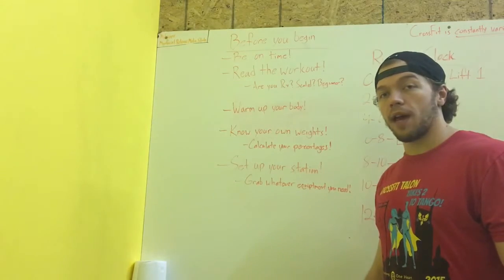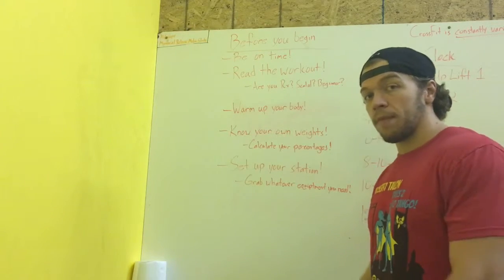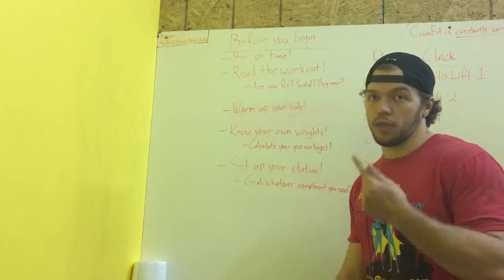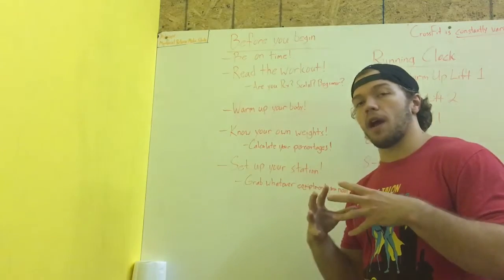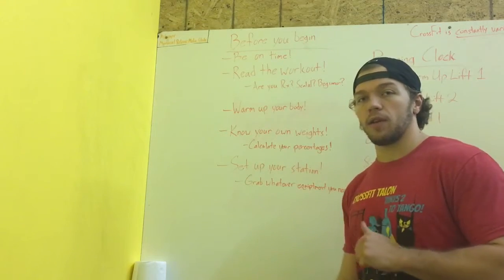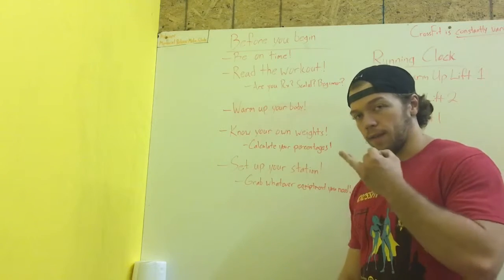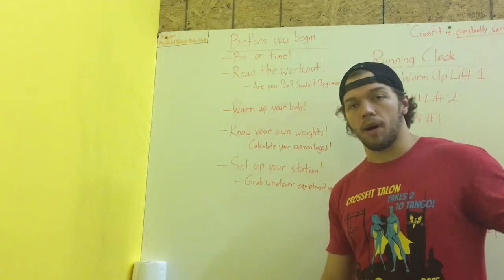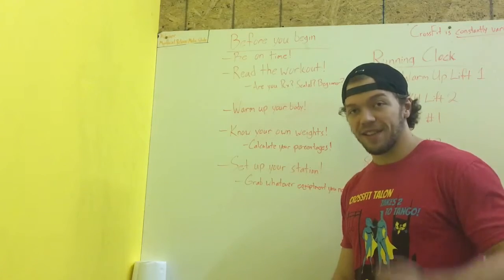How To Get The Most Out Of Your Hour At CrossFit!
This video goes over tips that will help make sure that you get the most benefit from your hour of class at Full Steam CrossFit Chattanooga!

Full Steam CrossFit is located in Chattanooga, TN.